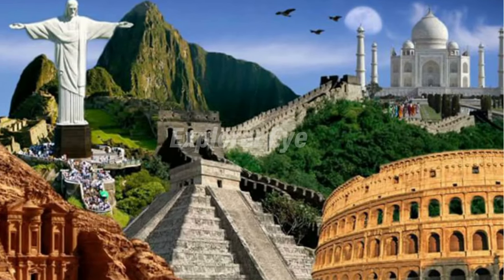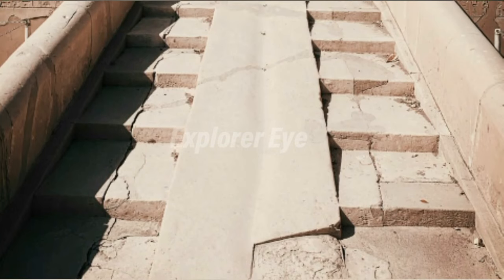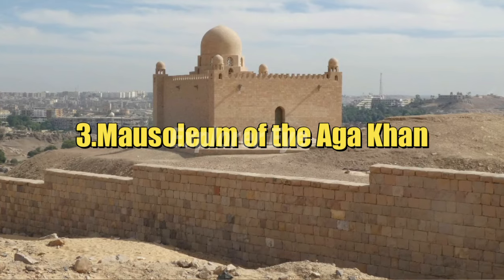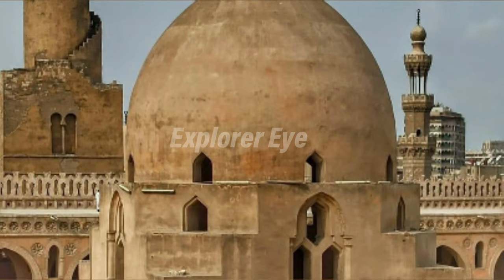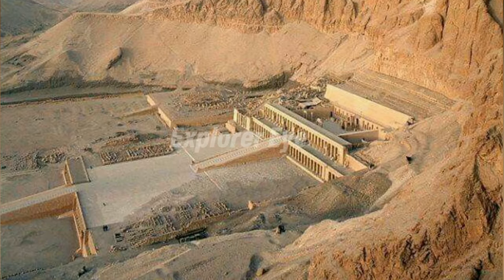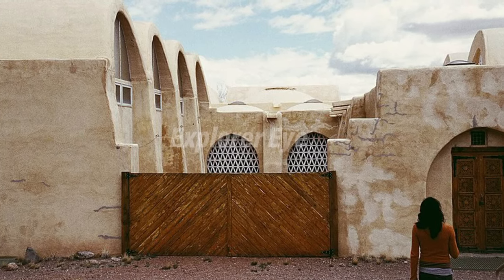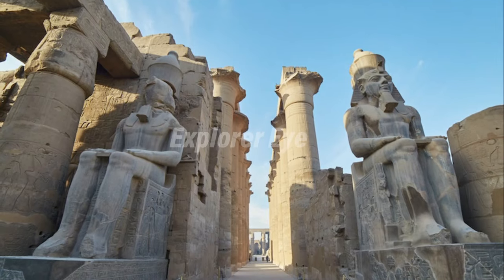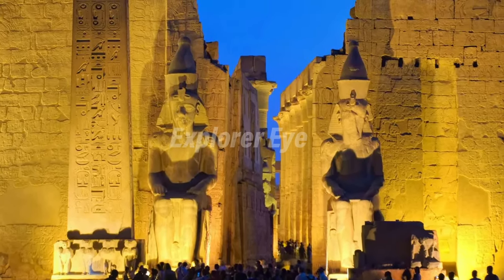9 Historic Places Worth Exploring in Egypt | Explorer Eye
9 Historic Places Worth Exploring in Egypt
Explorer Eye